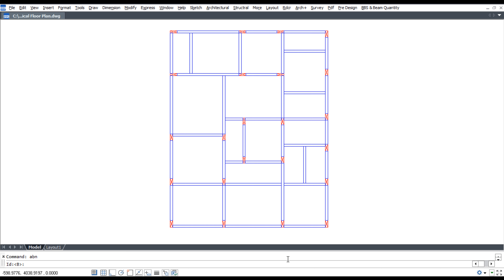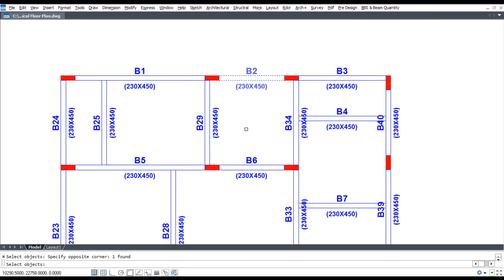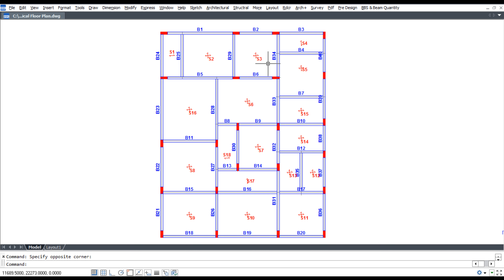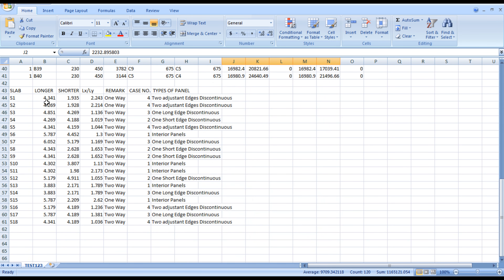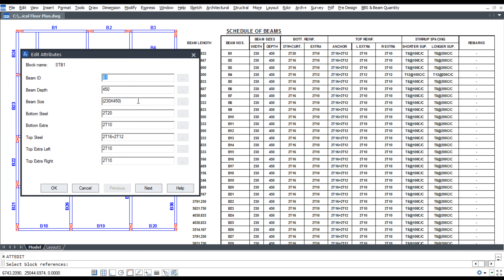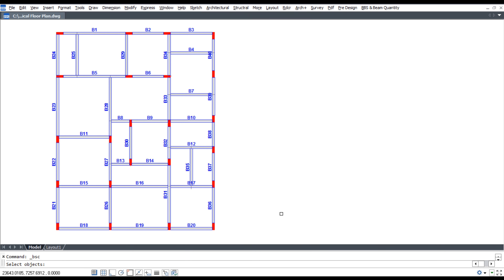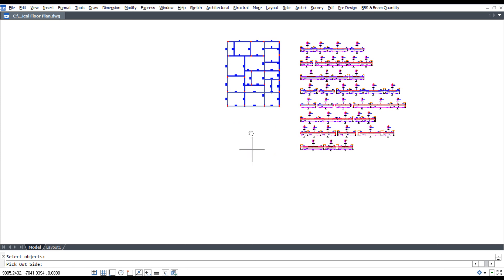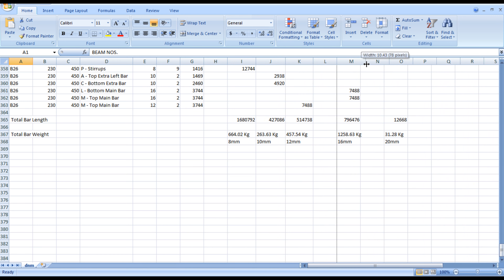Structural Predesign CAD Addon Software & Beam Sections (Beam BBS & Beam Quantity)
Architectural & Structural Add On Software
Any Tecnical Support :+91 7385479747